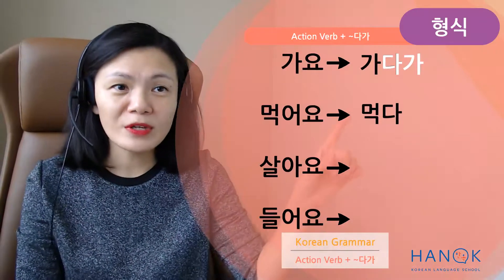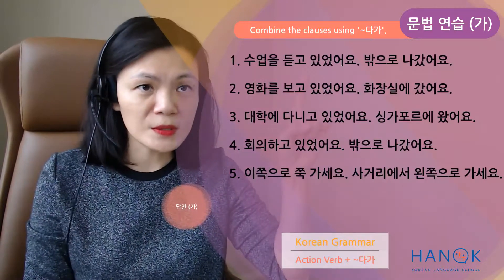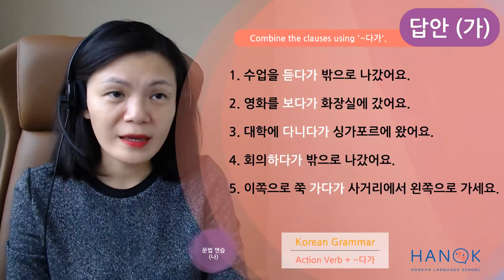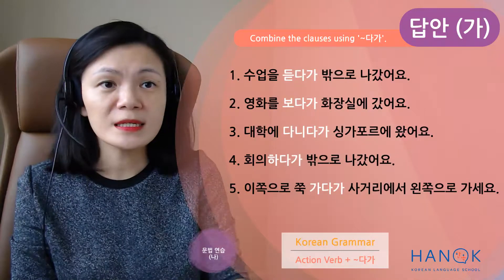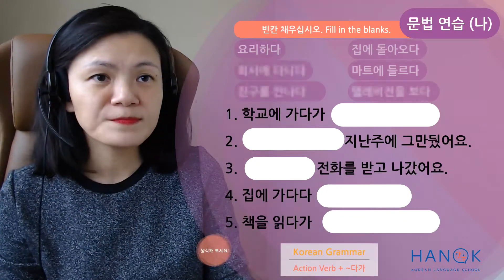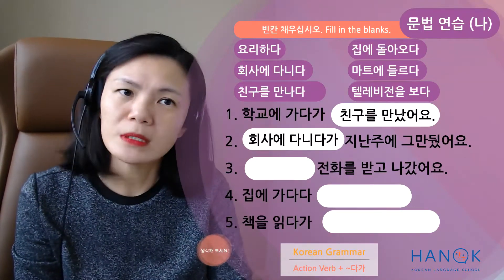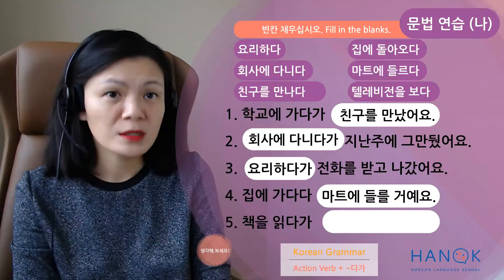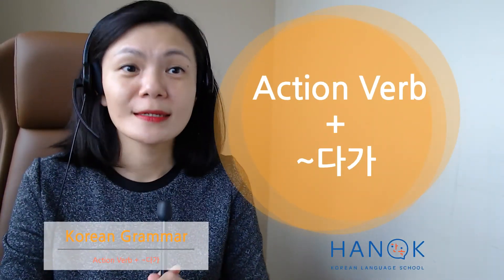다가 (Intermediate 1) Korean Grammar Explained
Hello! In this video you will learn Korean Grammar Action Verb + ~다가.

Watch this video in full with practice 연습 portion in our MyOnlineKorean program Intermediate 1 Course

At your own pace and in the comfort of your home, you can learn Korean Grammars and Vocabulary, and test what you've learnt with quizzes and tests! If you're new to learning Korean, you should start with our 'Read Hangeul Course' which is completely free!